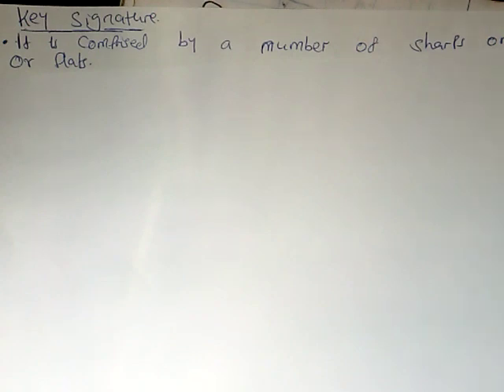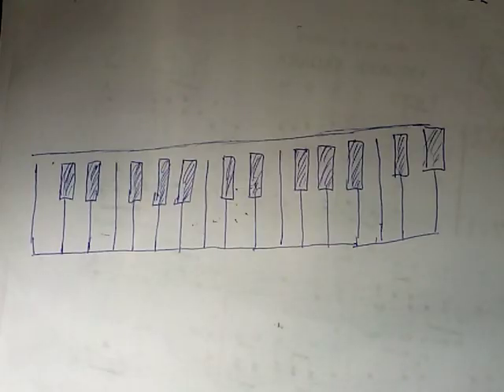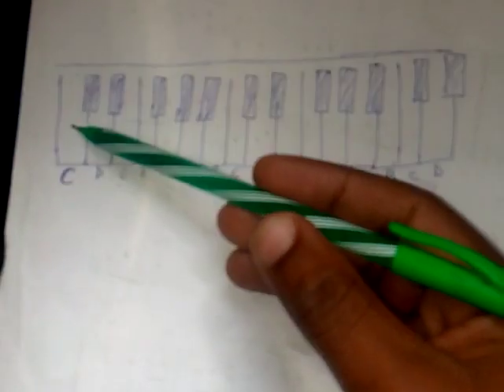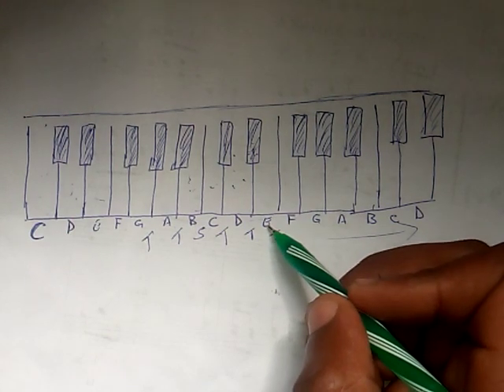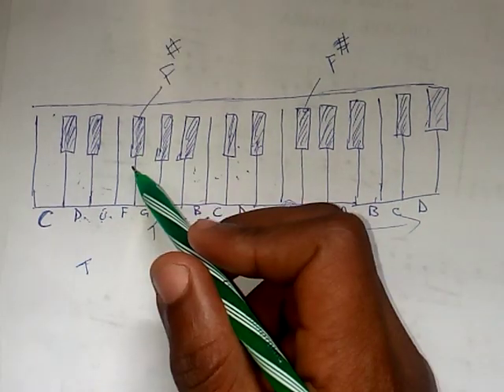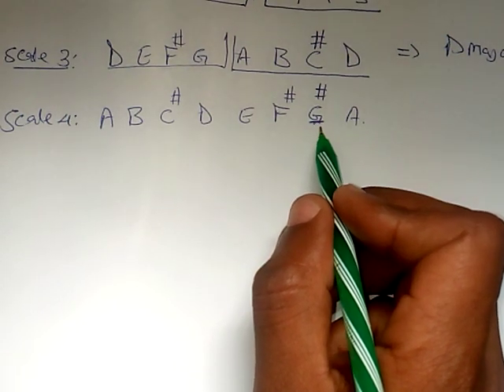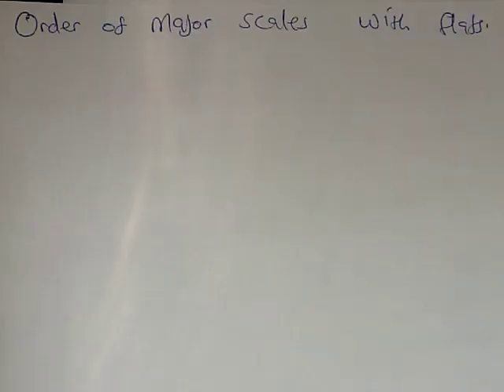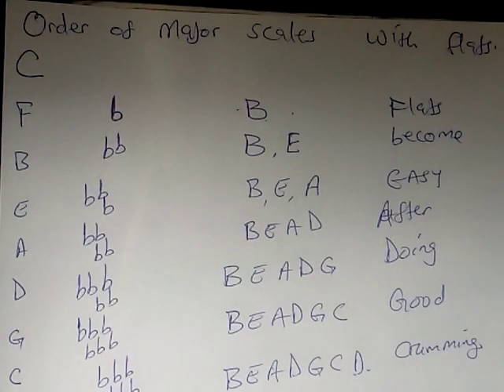LESSON 7: KEY SIGNATURE: MAJOR SCALE WITH SHARPS, FLATS.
welcome to @blueprintmusicclasses1216